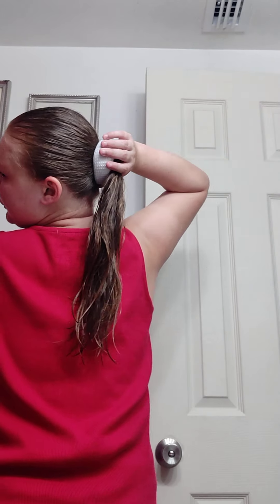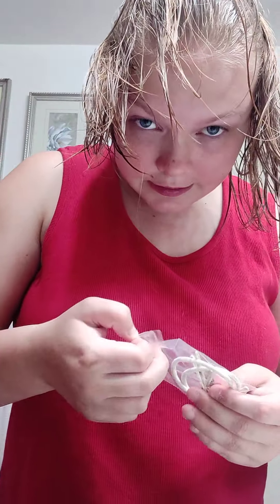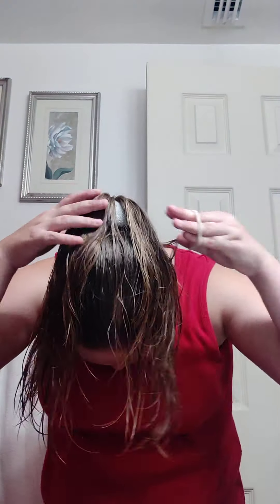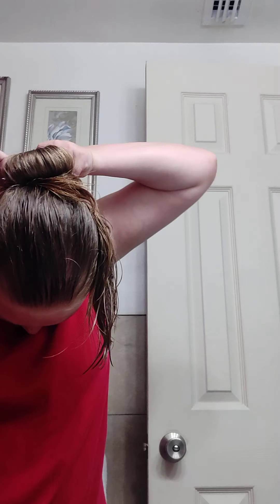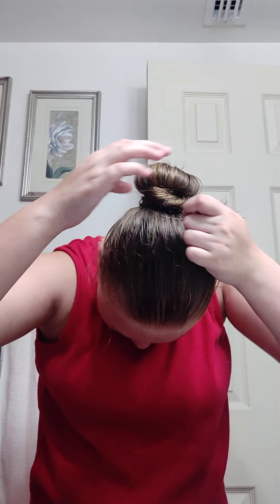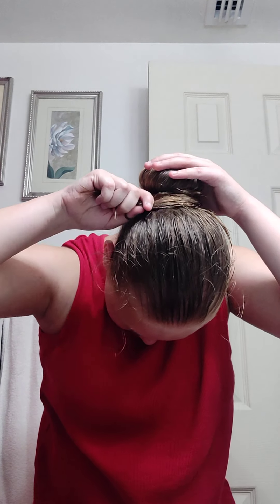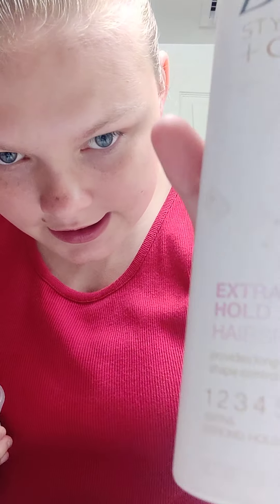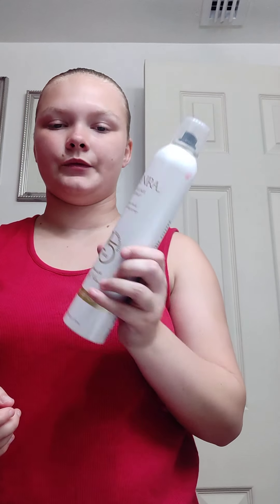Part 2 out of 3